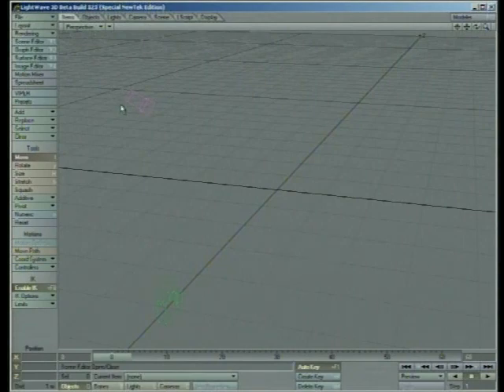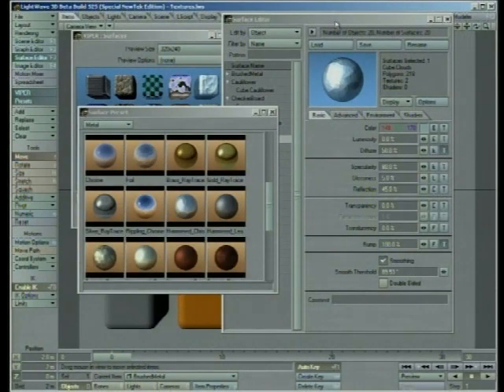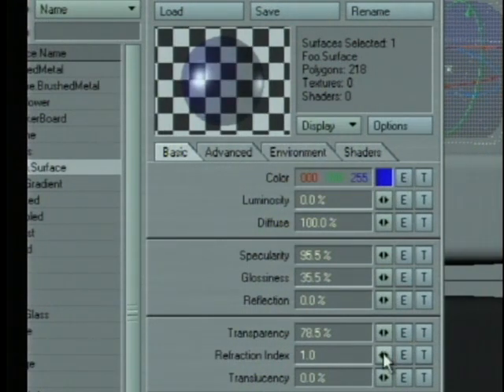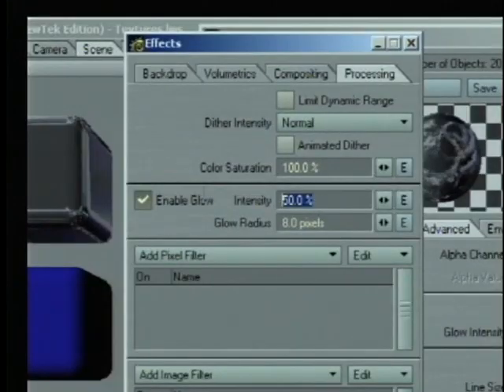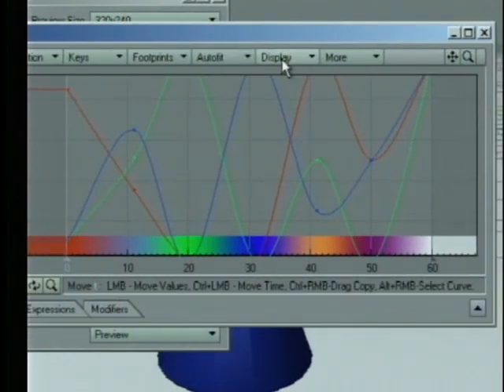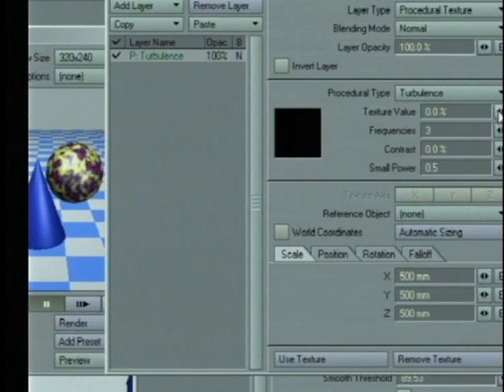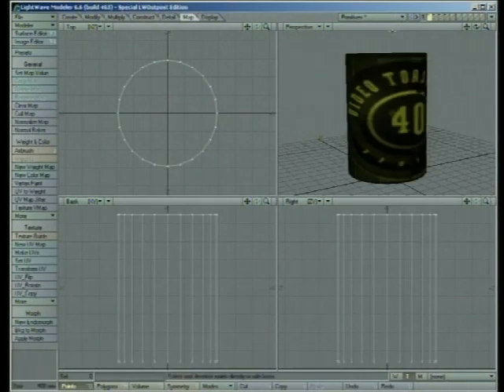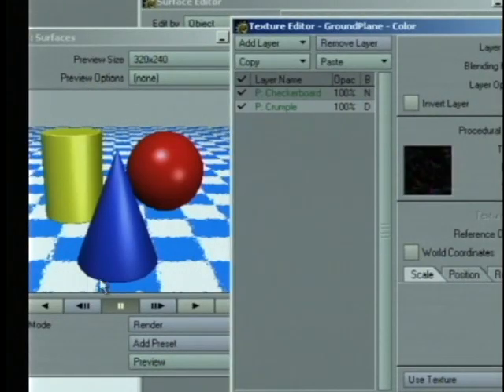LightWave Surface One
Desktop Images LightWave Surface One DVD (2002)